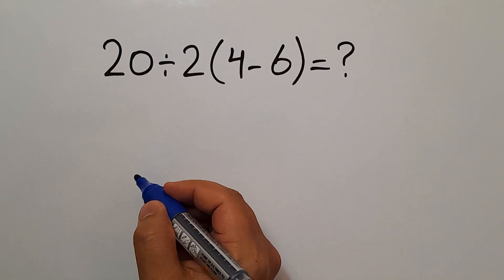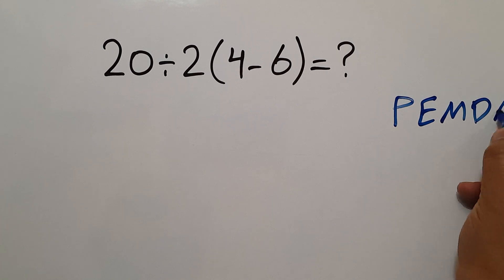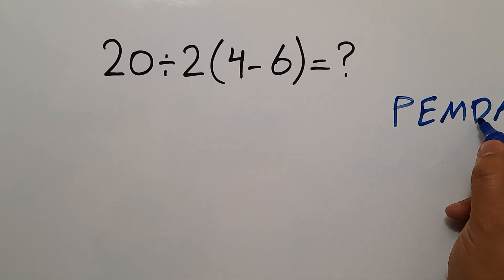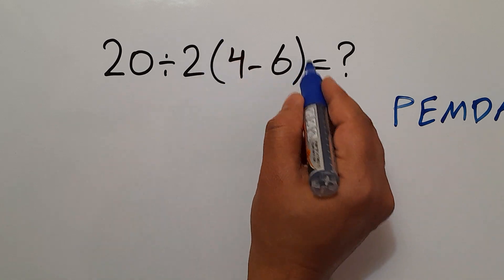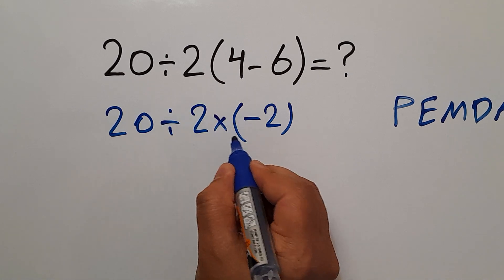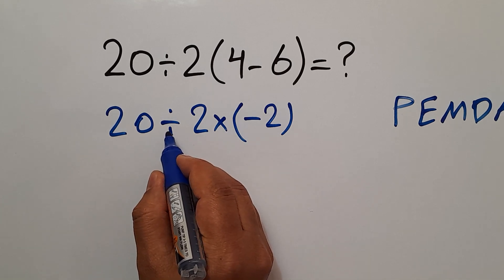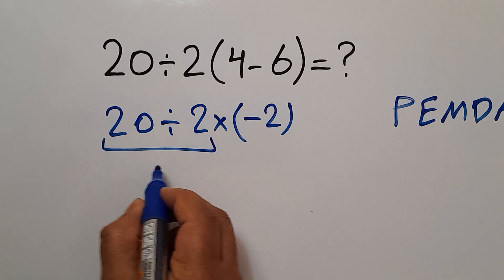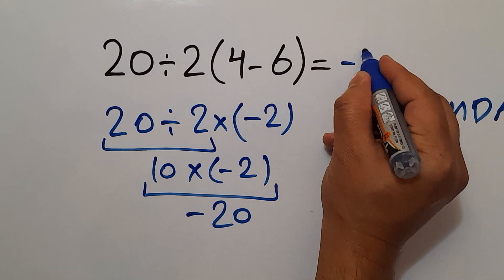This Math Question Stumps Everyone!